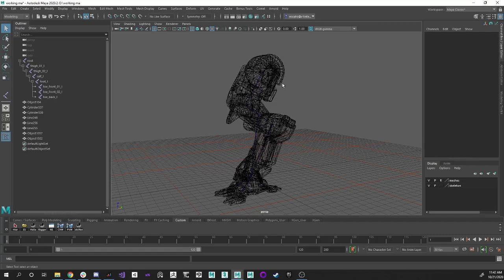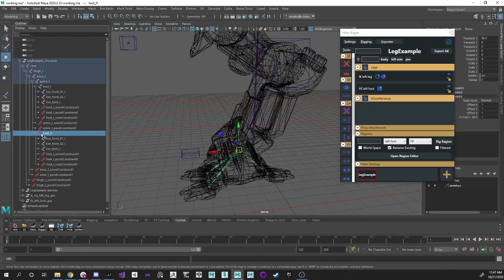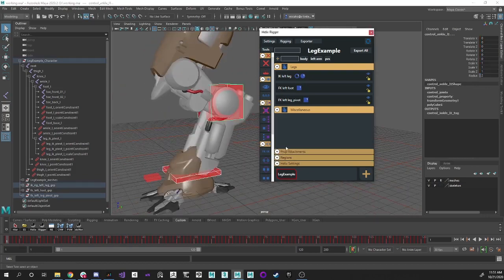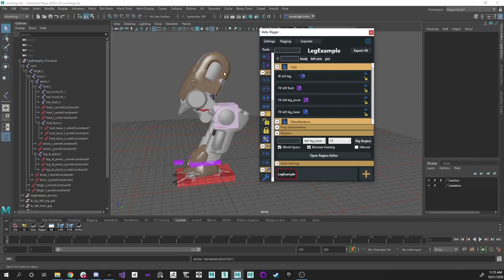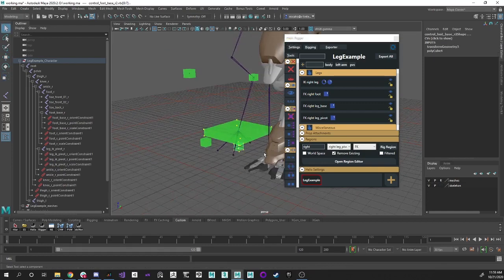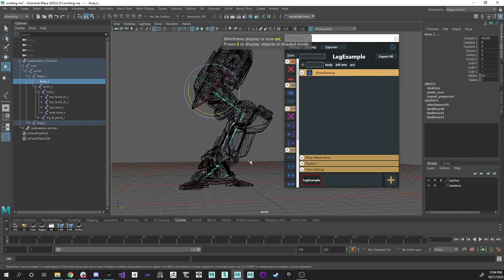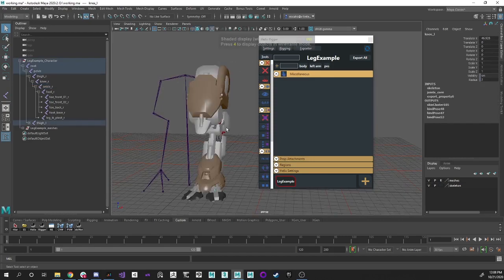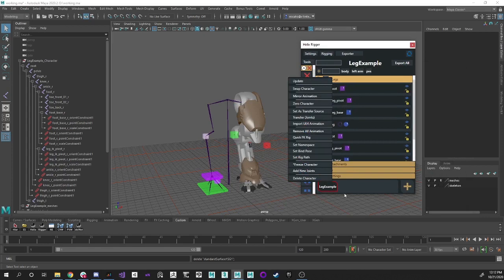Skeleton Iteration and ZLeg Setup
In this tutorial I go over skeleton iteration using the toolset.  How you can apply rigging and not only adjust skeleton positions, but also change the entire skeleton structure while preserving your work.   All of this is done in the context of rigging a basic Z-Leg setup.